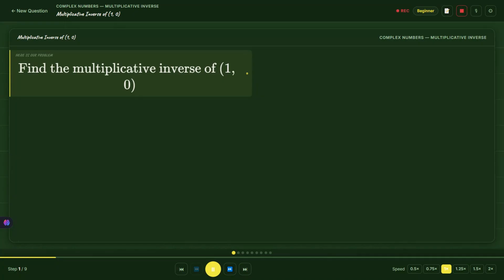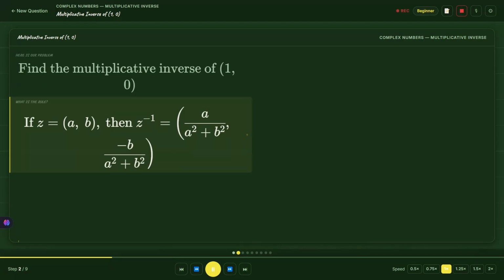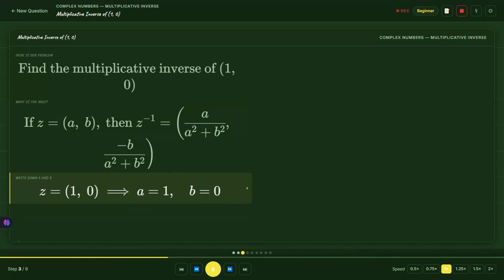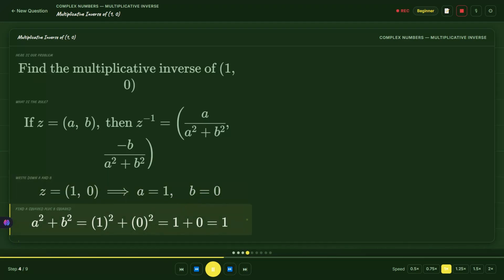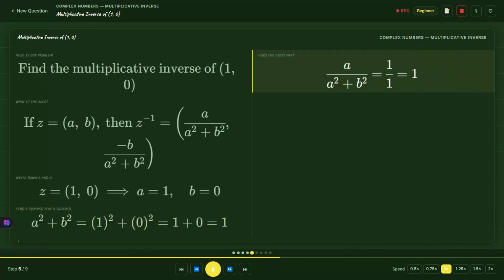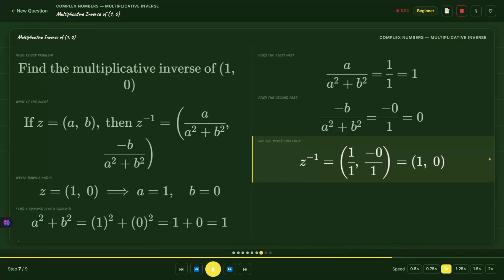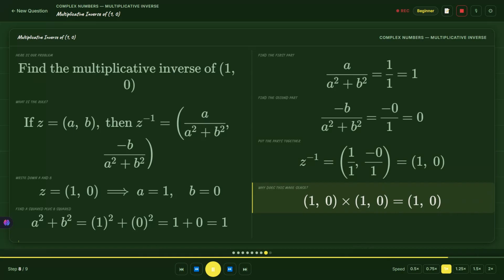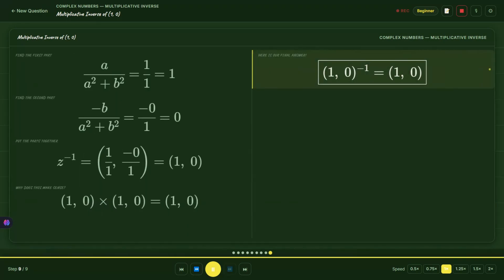Class 11 Maths Ch 1 Ex 1 | Multiplicative Inverse of (1,0)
Multiplicative Inverse of (1,0) — Class 11 Maths Chapter 1 Exercise 1 Question 1(iv) explained clearly and step by step. In this video, we solve one of the foundational problems from NCERT Class 11 Mathematics Chapter 1, which deals with Complex Numbers and their properties.

Understanding the multiplicative inverse of a complex number is a key concept in Class 11 Maths. The complex number (1, 0) represents the real number 1 in ordered pair form, and finding its multiplicative inverse helps students solidify their understanding of complex number algebra. This topic is directly aligned with the NCERT syllabus and is frequently tested in CBSE board exams and competitive entrance exams like JEE.

In this lesson, you will learn:
• What multiplicative inverse means in the context of complex numbers
• How to express complex numbers in ordered pair notation
• Step-by-step method to find the multiplicative inverse of (1, 0)
• Why this concept is important for higher algebra and exam preparation

This video is perfect for Class 11 students following the CBSE/NCERT curriculum, as well as anyone studying Grade 11 Math or looking to strengthen their algebra fundamentals. Whether you are preparing for board exams or just trying to understand complex numbers from scratch, this tutorial breaks it down in the simplest way possible.

Your support helps us create more free educational content!